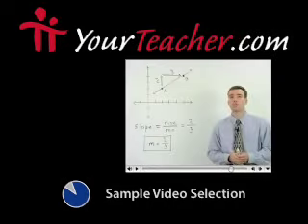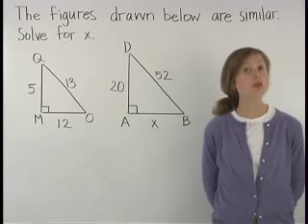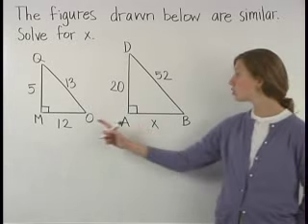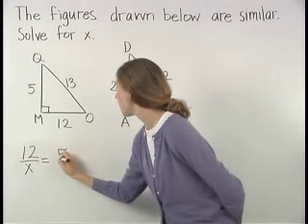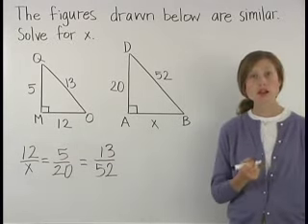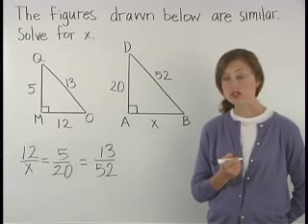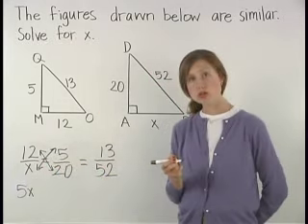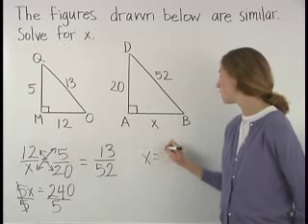Similar Triangles - MathHelp.com - Geometry Help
For a complete lesson on similar triangles, go - 1000+ online math lessons featuring a personal math teacher inside every lesson! In this lesson, students review the idea that the ratios of the lengths of corresponding sides of similar figures are equal. Students then use this idea to find missing segment lengths in similar figures.